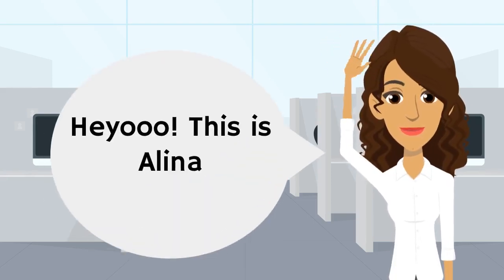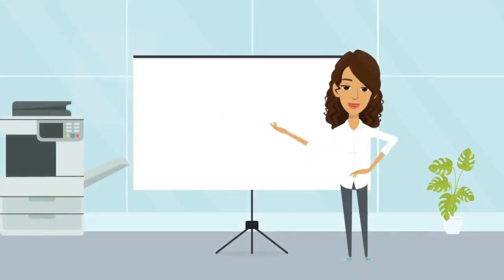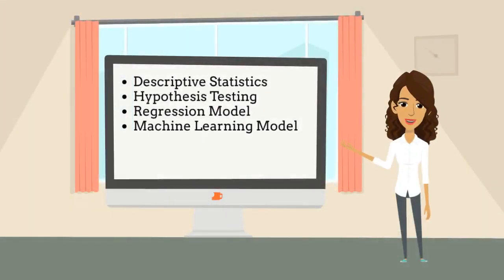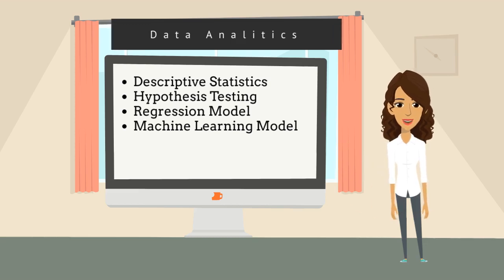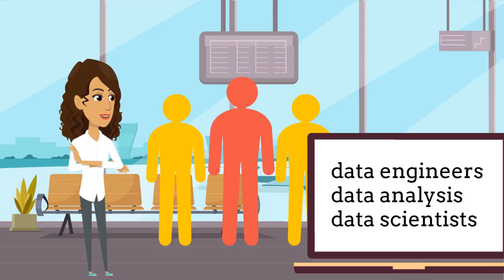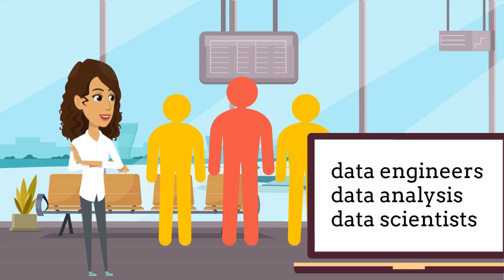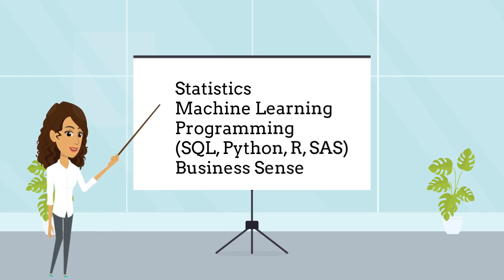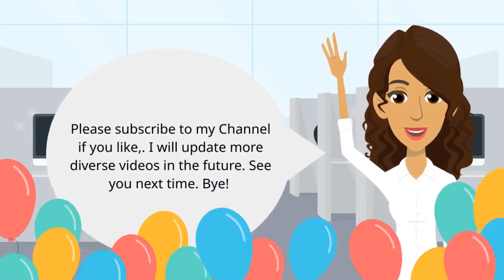Difference between Data Scientist, Data Engineer, Data Analyst (English Sub) | 數據科學家vs.數據工程師vs.數據分析師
Data Science Introduction
Data-driven project
Data Scientist vs Data Analysis vs Data engineer
Data Scientist Skills